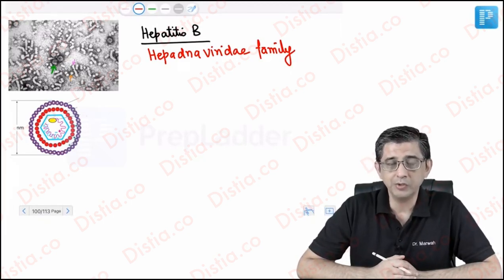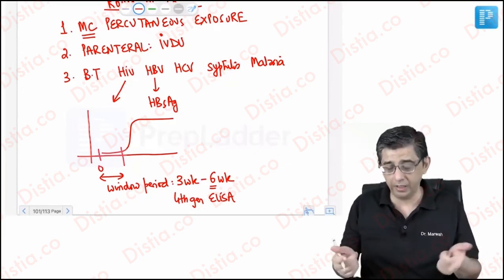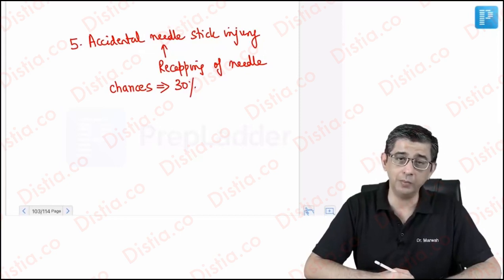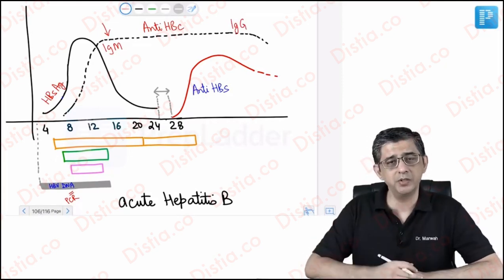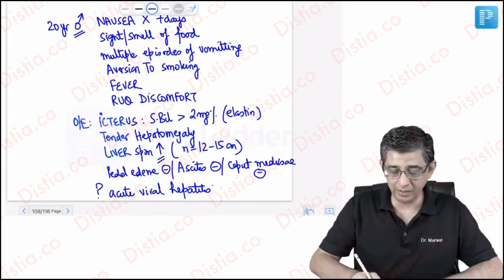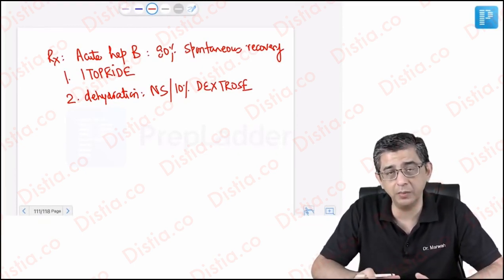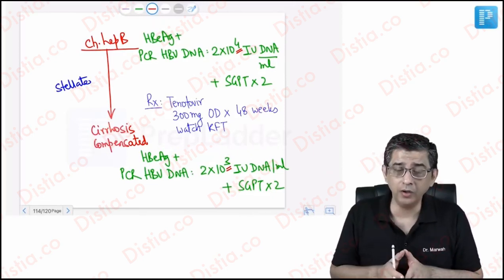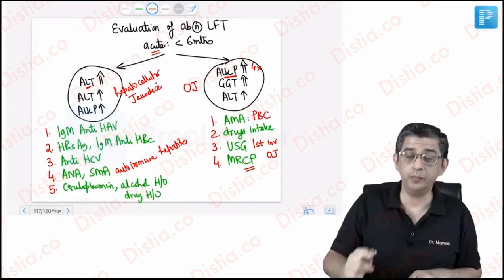01 Hepatitis watermark 2